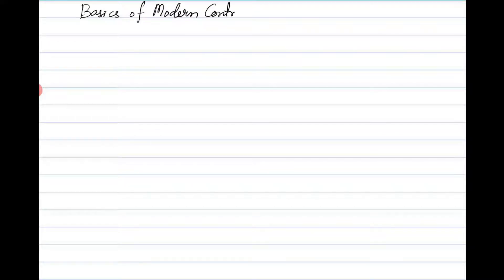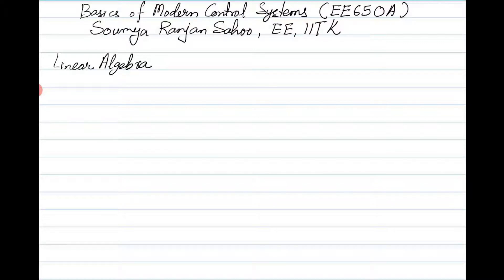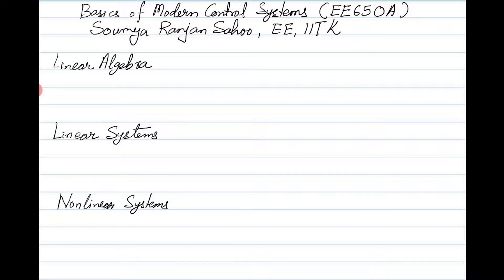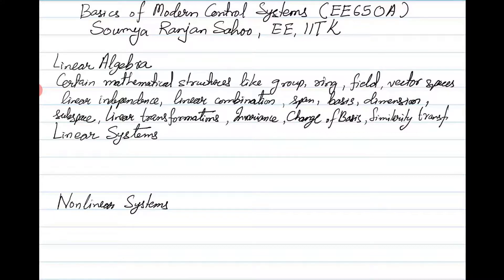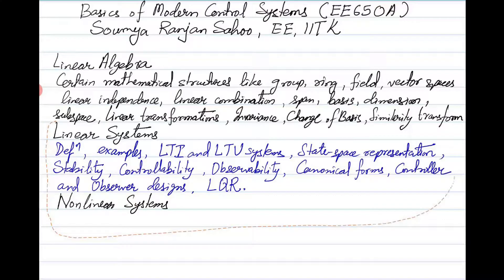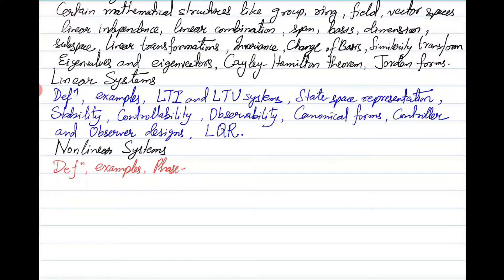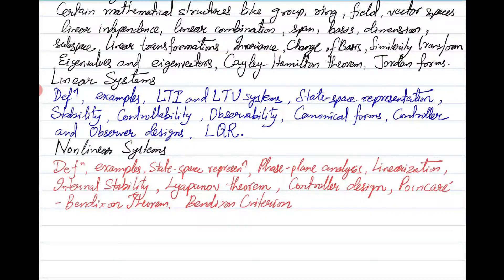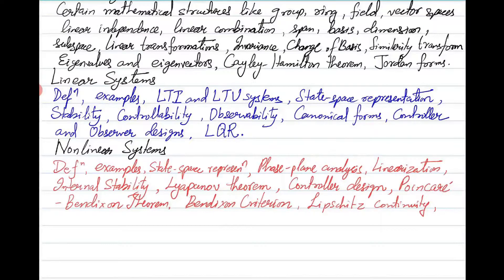1 Introduction to the course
This course is offered by the Control and Automation Group in the Department of Electrical Engineering at IIT Kanpur. This course aims at introducing some basic tools needed for the time-domain analysis of linear and nonlinear continuous-time systems.